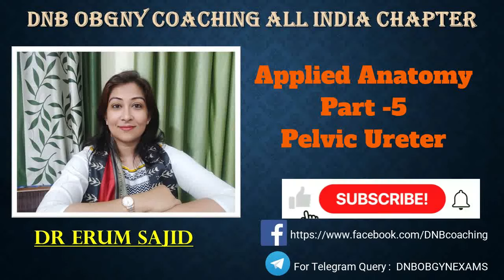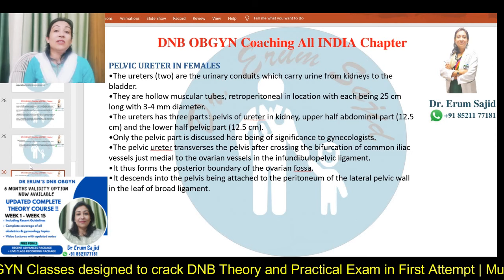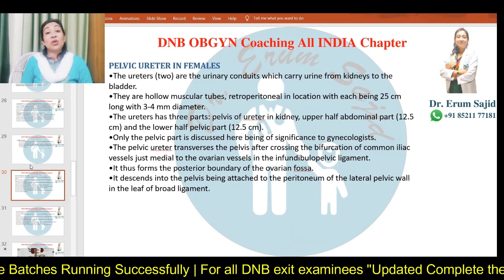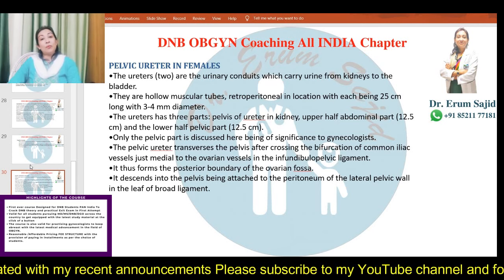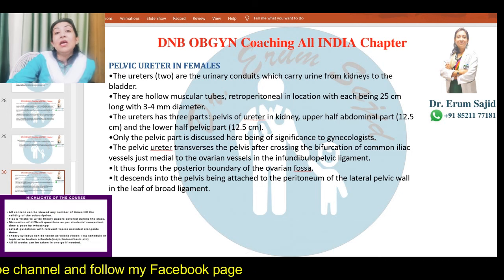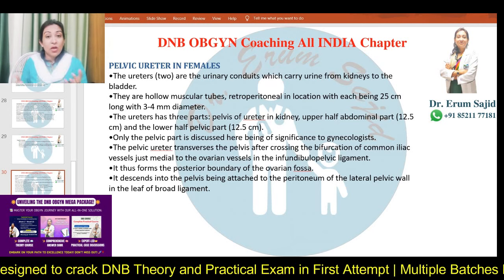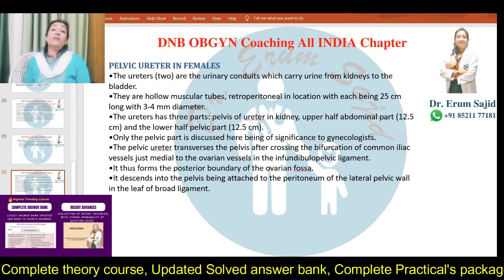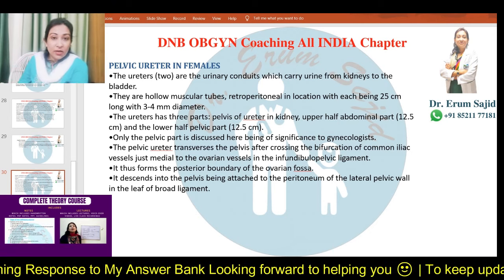Pelvic Ureter in Females | DNB Theory Class | DNB OBGYN coaching All India chapter | Dr Erum Sajid